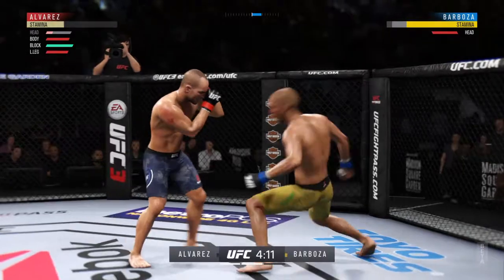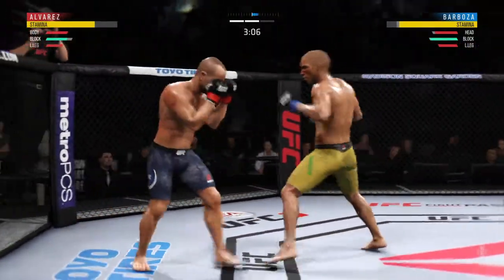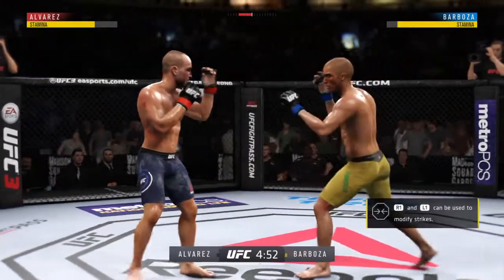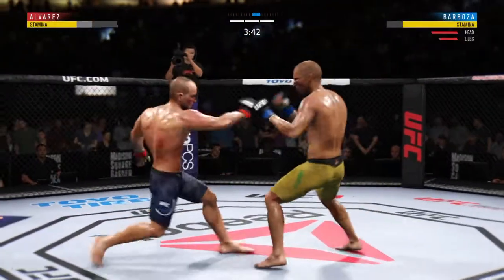EA SPORTS™ UFC® 3 Beta Online Match 25 Leg Kick TKO